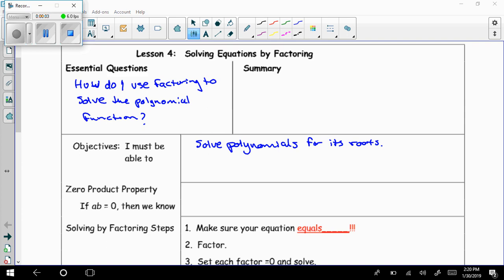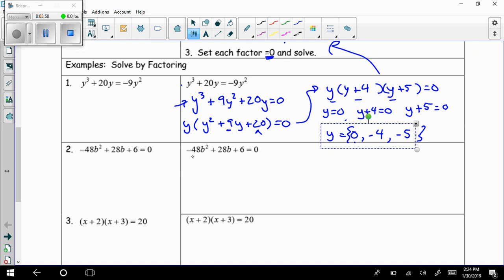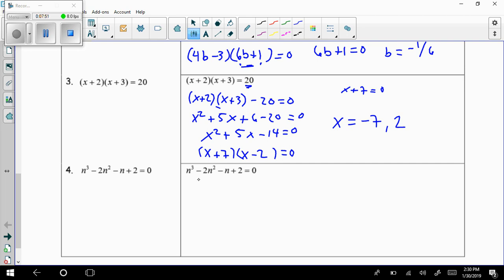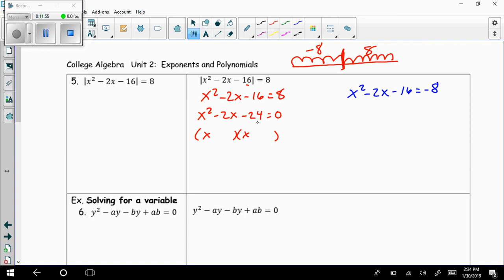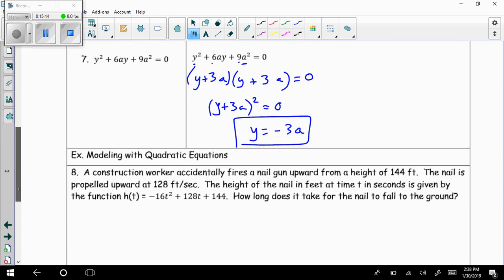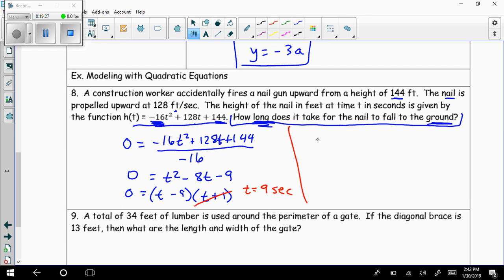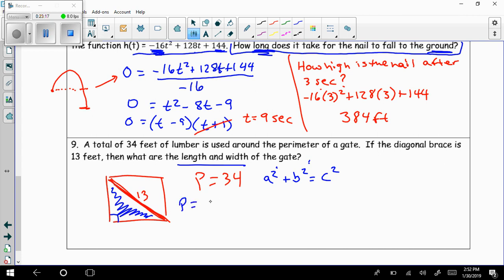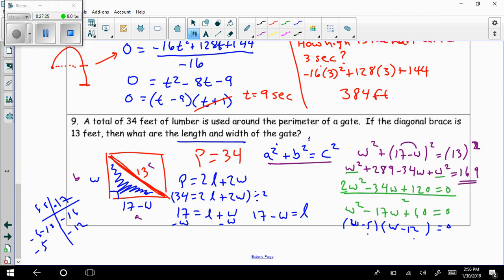Unit 2 Lesson 4 Solve by factoring